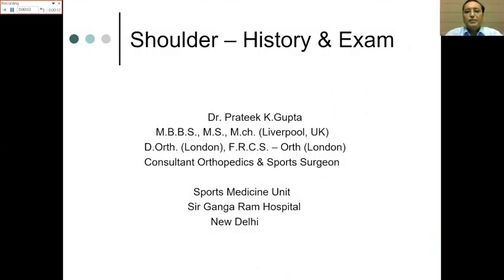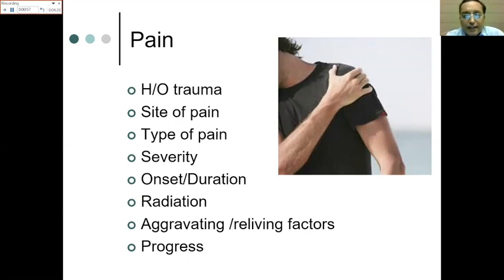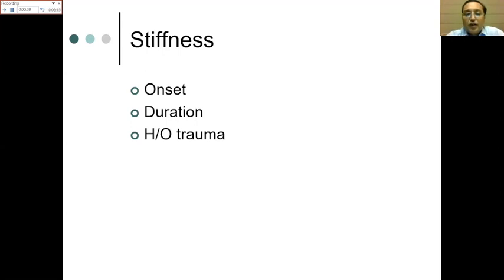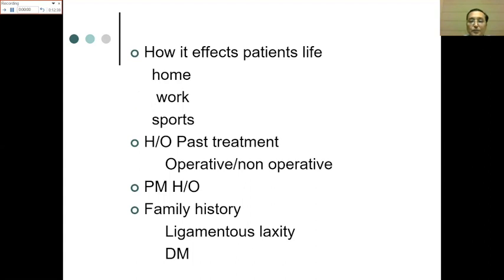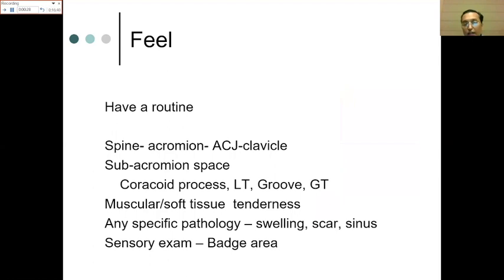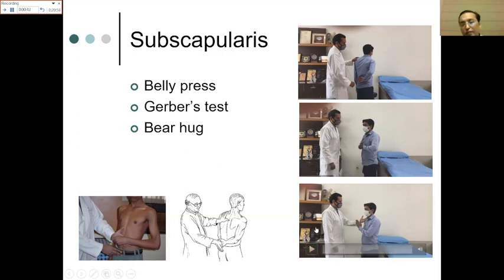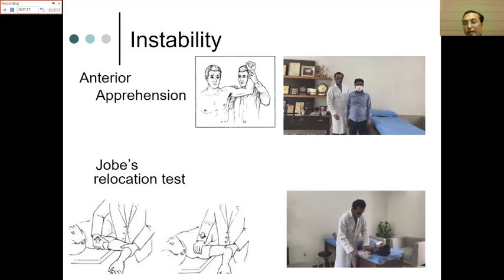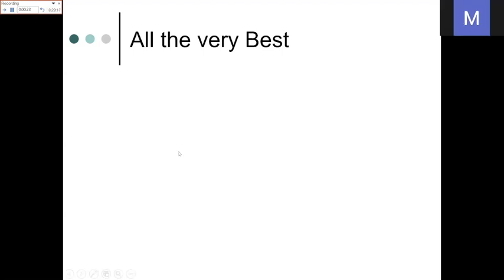History and Examination of a Shoulder Joint : Dr. Prateek K. Gupta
Post graduates now a days , get the shoulder case in their practical examination more often than before, Shoulder Joint examination requires a lot of understanding about the various components of Shoulder girdle, how they influence each other during shoulder function, Shoulder joint examination also involves lot of special tests for different pathologies which are difficult to perform without their proper understanding and practice.
During Practical Examination Post Graduates are expected to tell elaborative history , to perform purposeful and sequential physical examination based on history and finally to come up with a differential diagnosis and to suggest further management. All of this exercise requires a good understanding and clinical knowledge of a post graduate.
Dr. Prateek K. Gupta who is a head of Sports Medicine Unit at Sir Ganga Ram hospital and Whose work in Sports Medicine and Arthroscopy is unparalleled, has explained and demonstrated the whole exercise of History taking and physical examination of a shoulder case in a very elaborative manner. He has explained various special tests clinically in the form of video demonstration which will be very helpful to post graduates and young surgeons.
I hope this video lecture will benefit post graduates in their practical examination and will also help young budding surgeons in their daily orthopaedic practice.
This Video is a part of DOA Webinar for post graduates on Shoulder held on 6th May 2020.

Webinar Moderator : Dr. Manish Dhawan ( President ASAMI India , Tresurer IOA )

Webinar Co-ordinators : Dr. Ravi Chauhan, Dr. Ashok Shyam, Dr. Shamsul Hoda

Speakers/Expert Panel : Dr. V. B. Bhasin , Dr. P.K.Gupta , Dr. Ramakant Agarwal , Dr. J. Maheshwari, Dr. Shashank Mishra , Dr. Sumit Arora

DOA Panel : Dr. Sharad Agarwal (President DOA) , Dr. Lalit Maini (President Elect DOA) , Dr. Harmesh Kapor (Vice President DOA) , Dr. Hitesh Lal (Secretary DOA) , Dr. Dhananjay Gupta (Imm. Past President DOA) , Dr. Vineet Arora (Teaching Co-ordinator DOA) , Dr. Rehan Ul Hq (Teaching Co-ordinator DOA)

Orthopaedic Surgeon
New Delhi